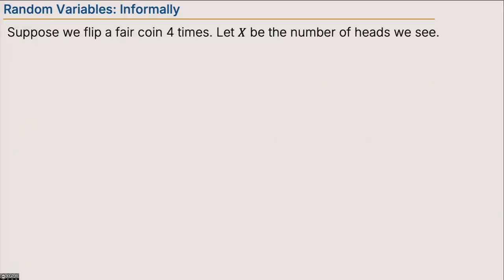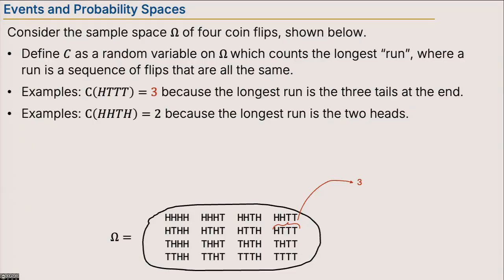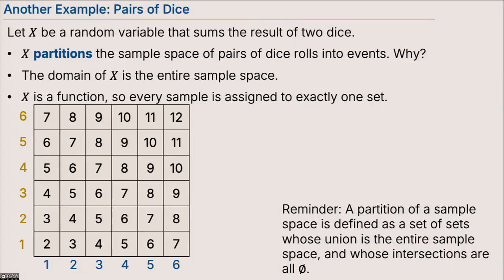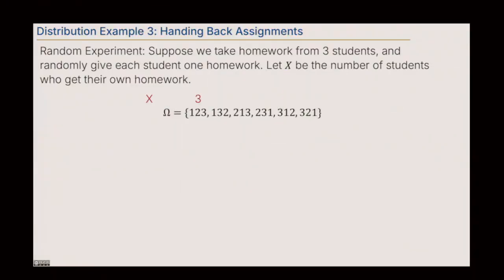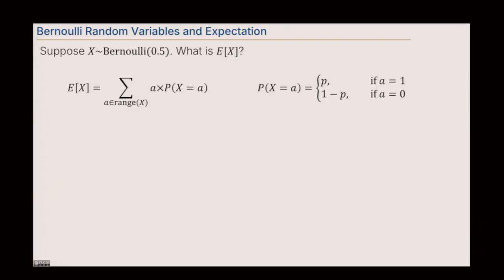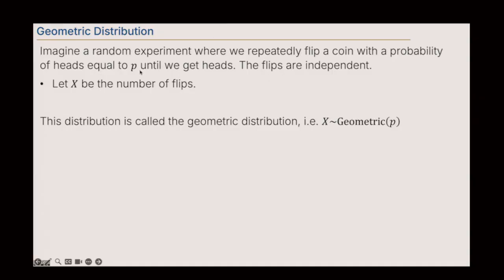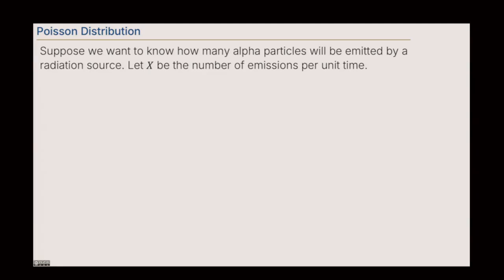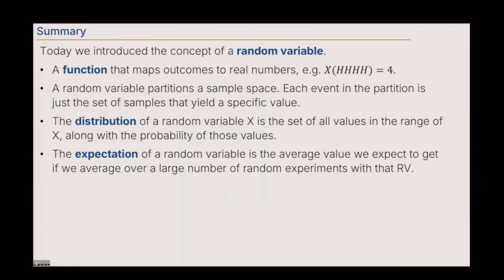csks fnsnl p24